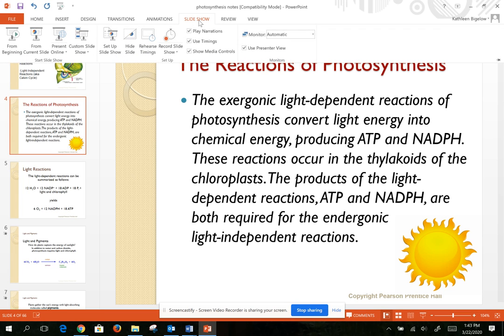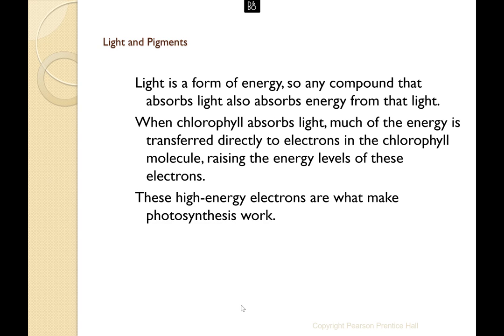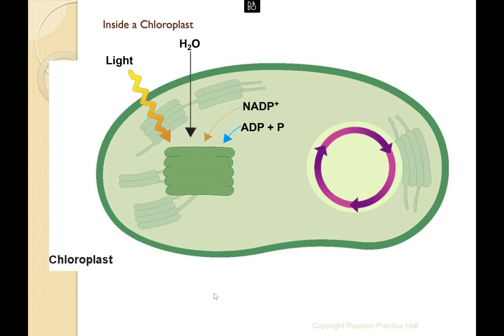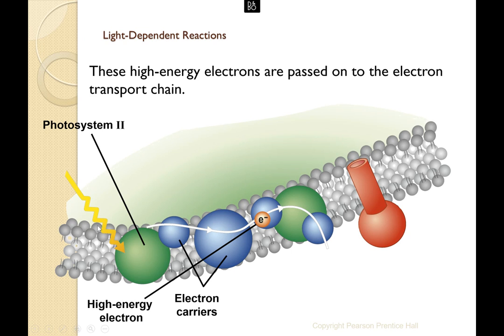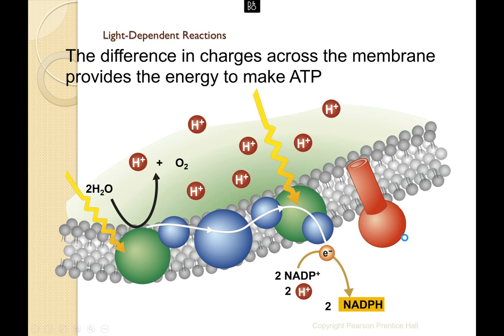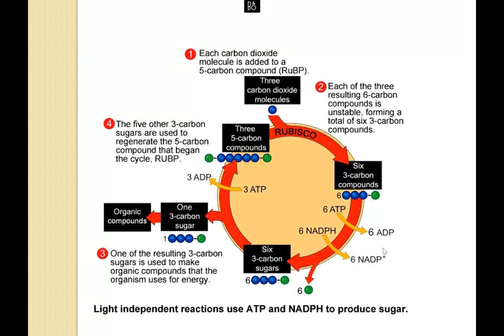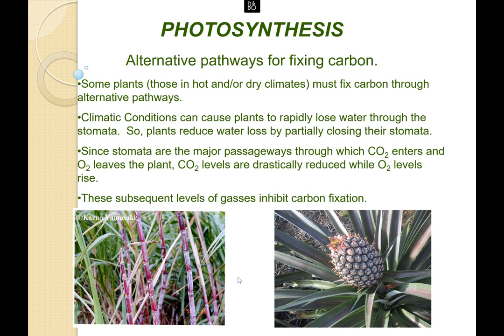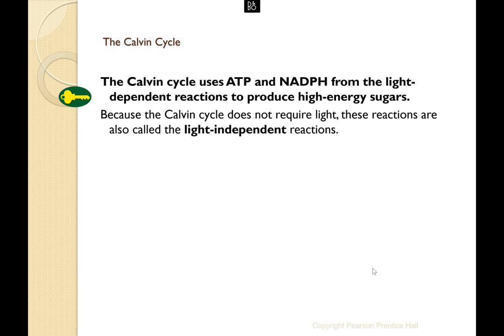Photosynth part 2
Part two of our photosynthesis lecture